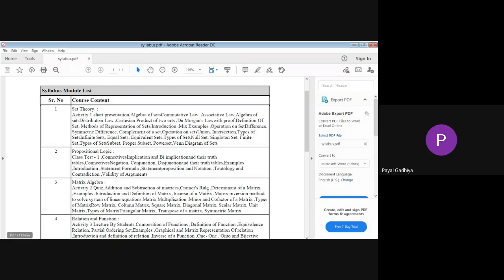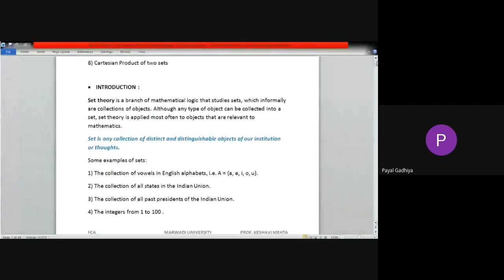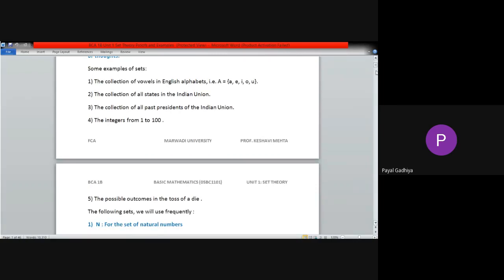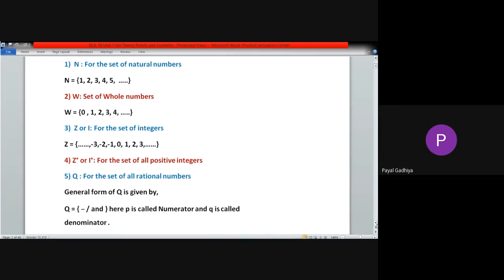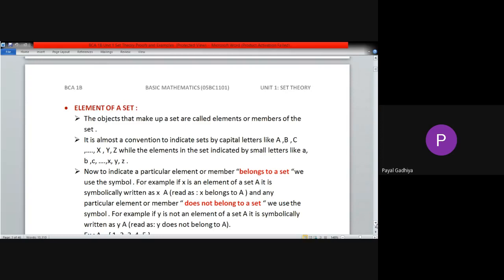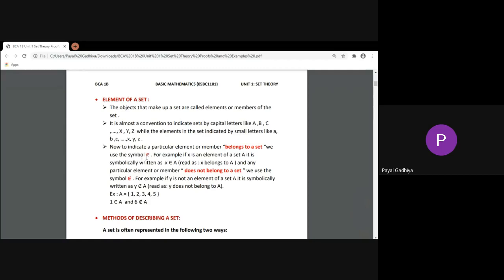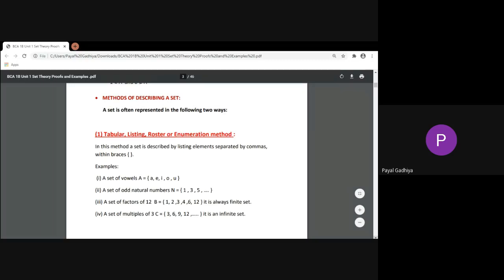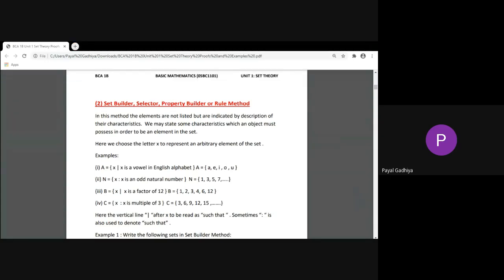SII BCA 1D BM 2020 10 19